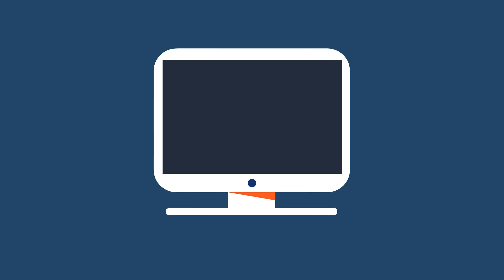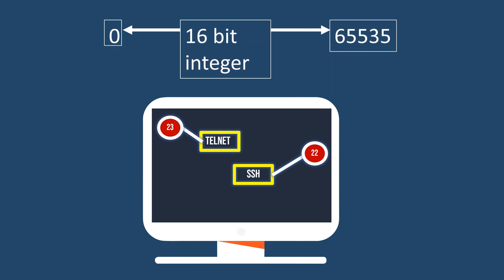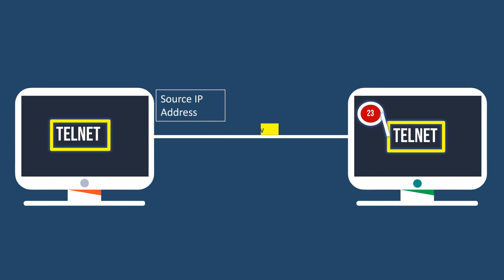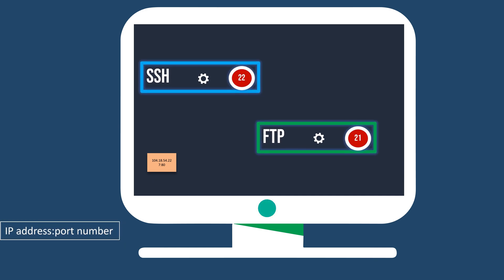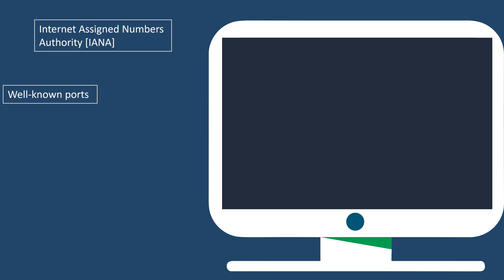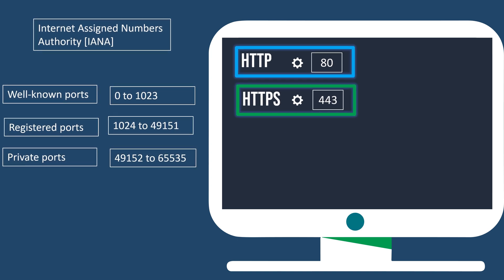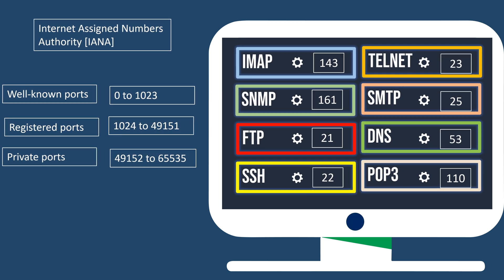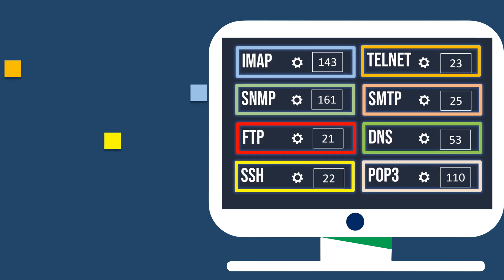Port Number - Animated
In the realm of computer networking, the concept of port numbers is crucial for facilitating smooth communication between devices. Unlike physical ports, which connect hardware, logical ports are software-based and essential for efficient data exchange within a network.

In this animated video, we delve into the significance of port numbers in computer networking. Just like apartment numbers in a building, port numbers help route data packets to specific services or applications on a device, ensuring accurate delivery much like addresses guide packages to their intended recipients.

Through engaging animations, we explore examples such as Telnet sessions and web browsing to illustrate how port numbers function in directing data traffic. From well-known ports like HTTP (port 80) for web browsing to secure connections like HTTPS (port 443), each port serves a distinct purpose in enabling diverse network services.

The video also highlights the role of the Internet Assigned Numbers Authority (IANA) in assigning and categorizing port numbers into well-known, registered, and dynamic ranges, enhancing viewers' understanding of port allocation.

Whether you're a casual computer user or aspiring network enthusiast, this video provides valuable insights into the world of port numbers, demystifying their importance in seamless data communication.